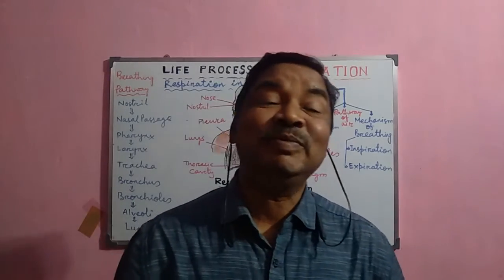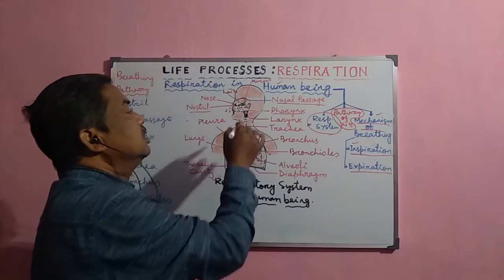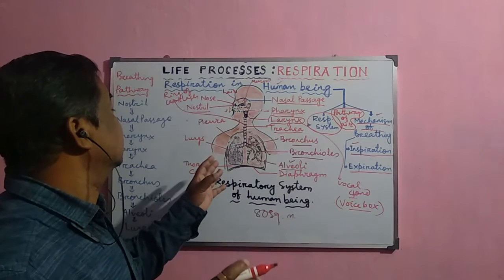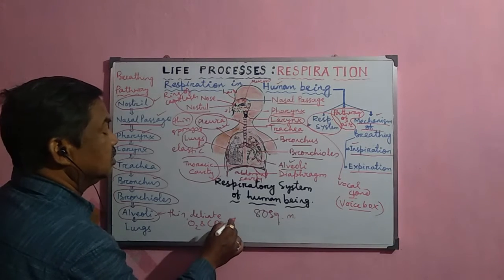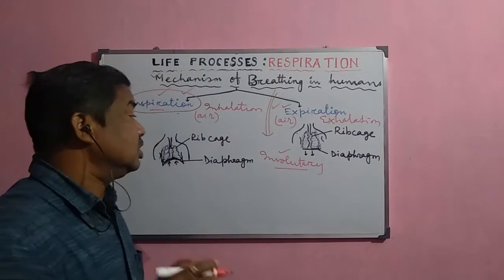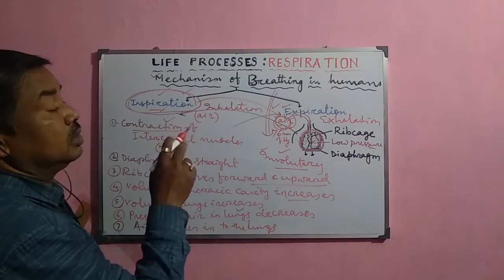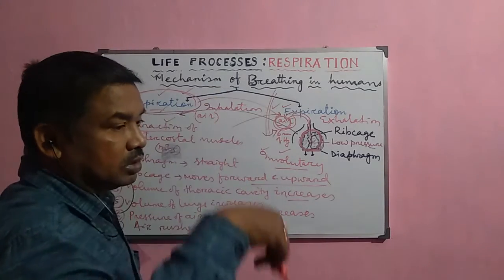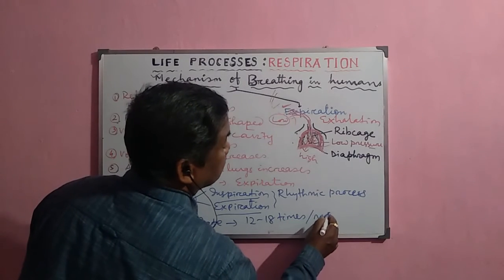Respiration in Human Being | Class X | Science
Hello Students,
This video explains about the Respiration in Human Being.